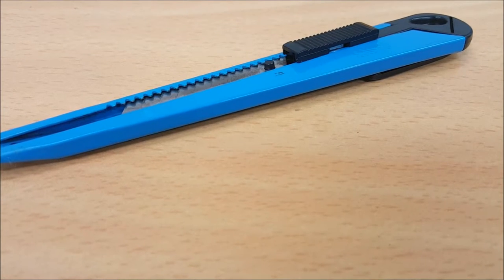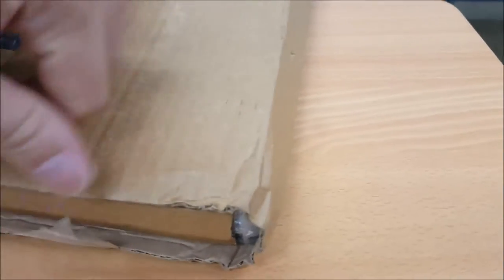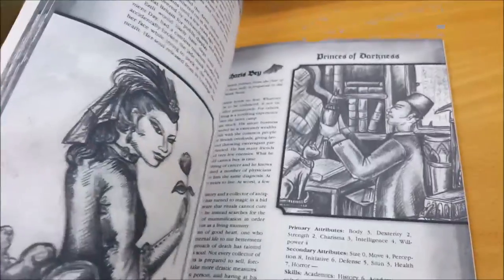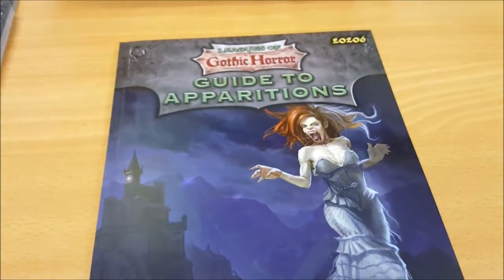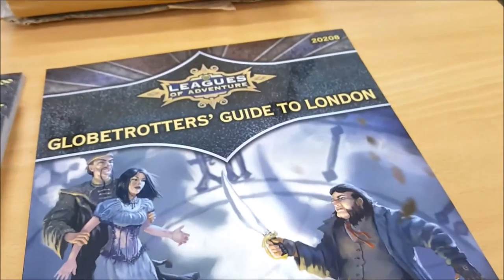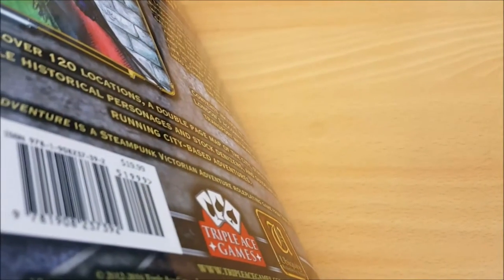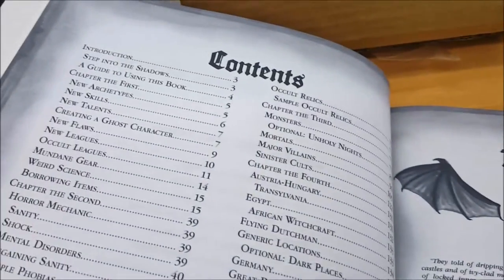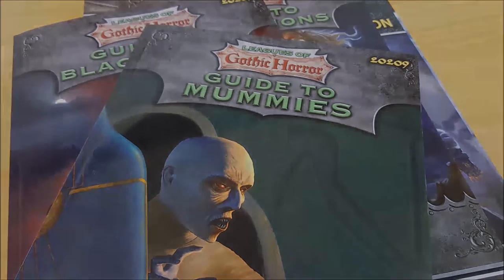Leagues of Gothic Horror (Unboxing)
A quick look at the backer rewards for the Leagues of Gothic Horror and the Globetrotters Guide to London kickstarter projects. Featured: Hardcover Leagues of Gothic Horror, softcover Guide to London, Guide to Apparitions, Guide to Black Magic, and Guide to Mummies.